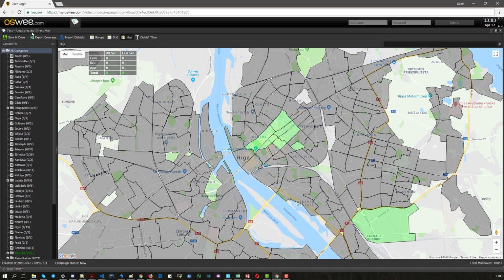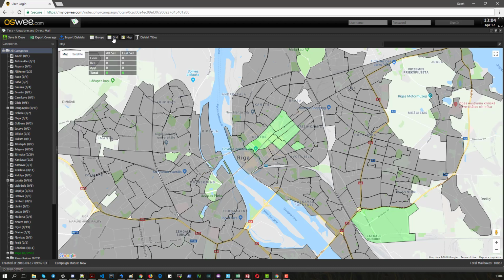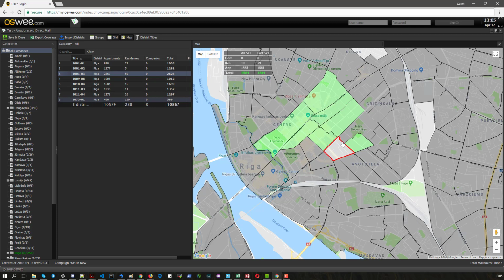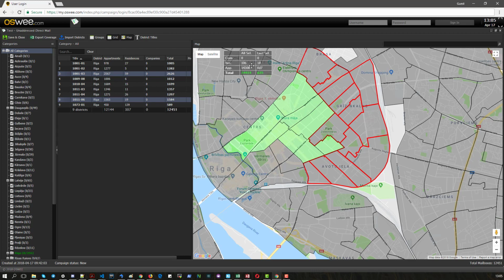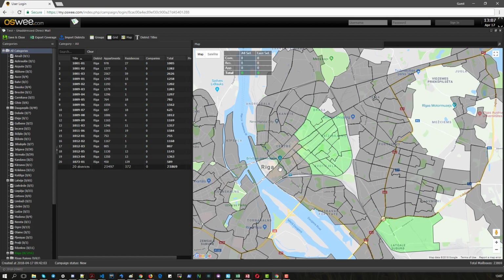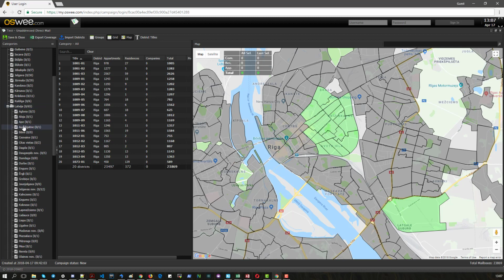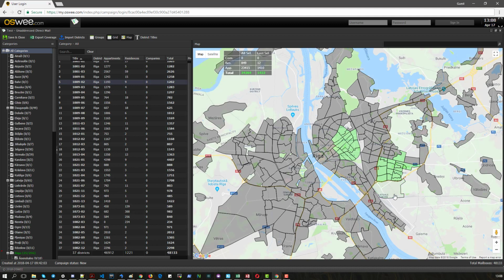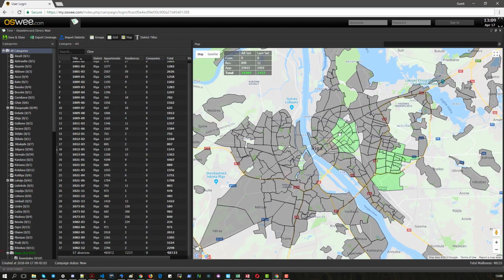How to use My Oswee Unadressed Direct Mail public links